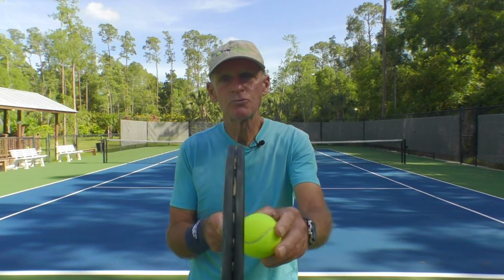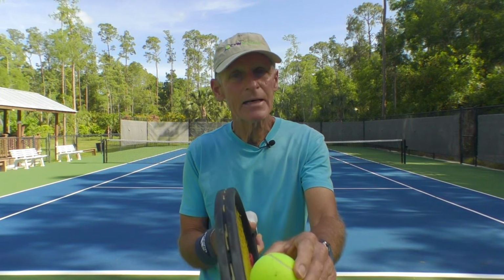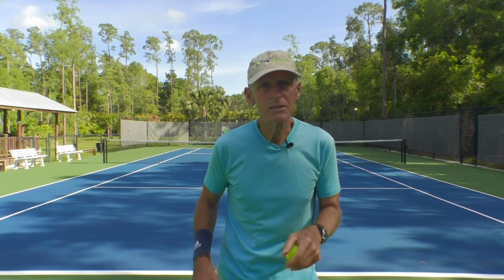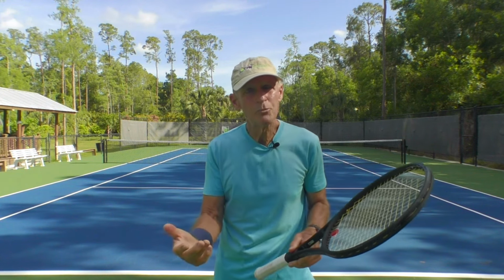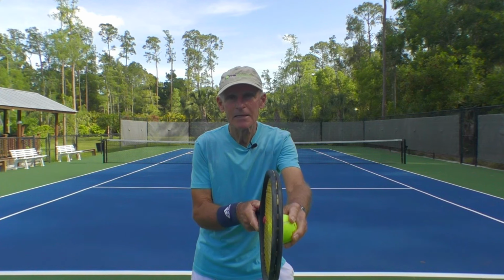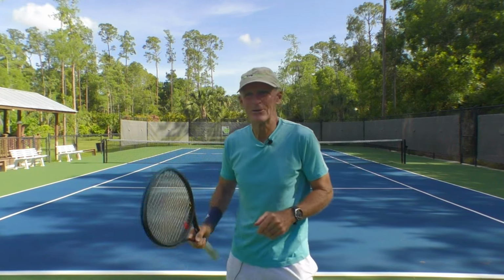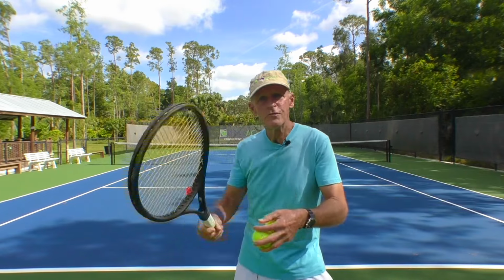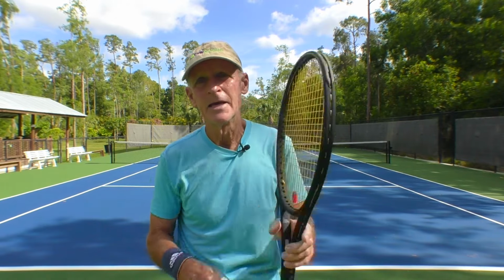Simple Fix To Prevent Forehands Going Long HD 1080p